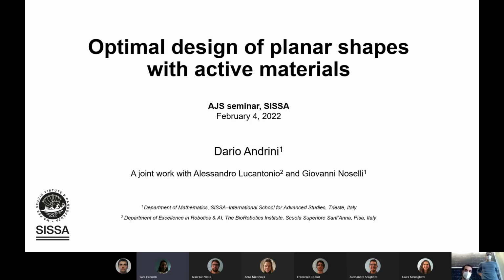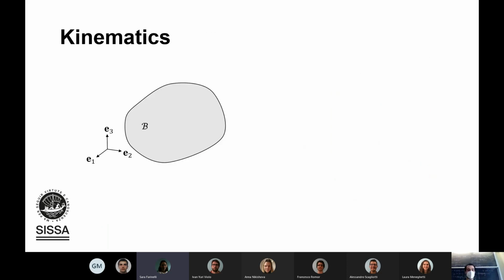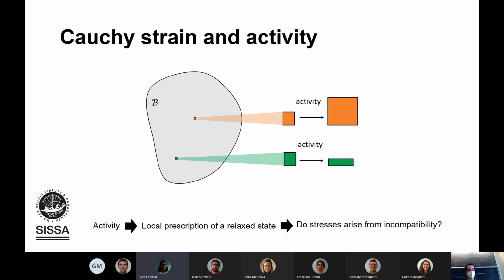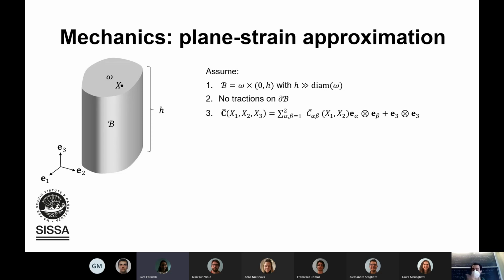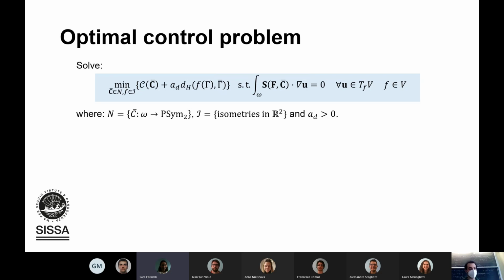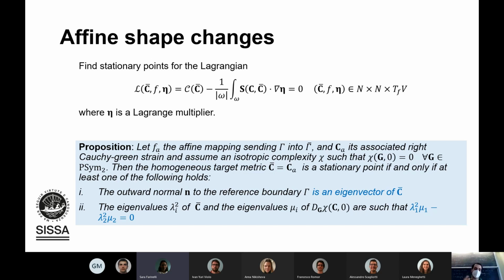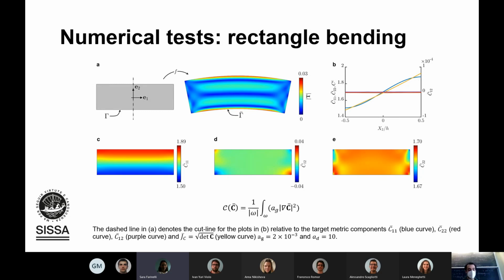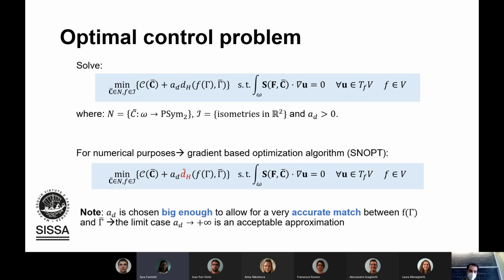AJS - Dario Andrini - Optimal design of planar shapes with active materials